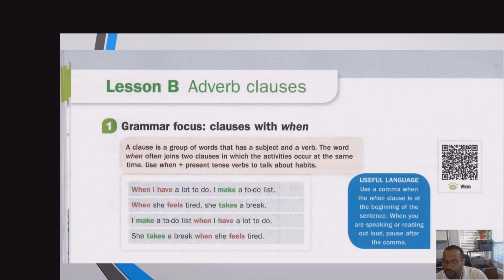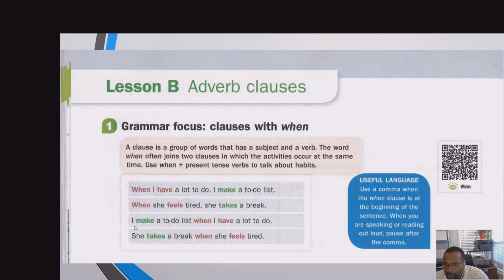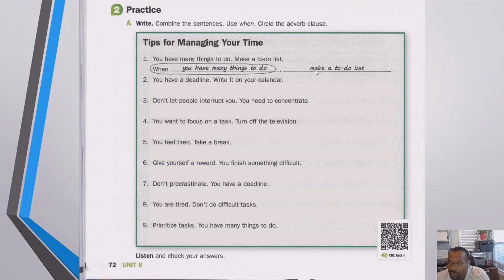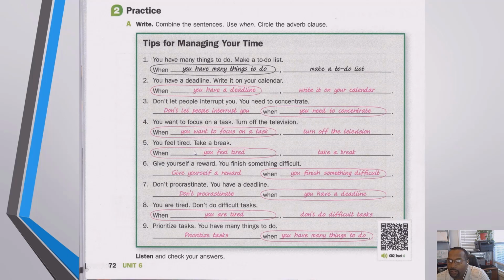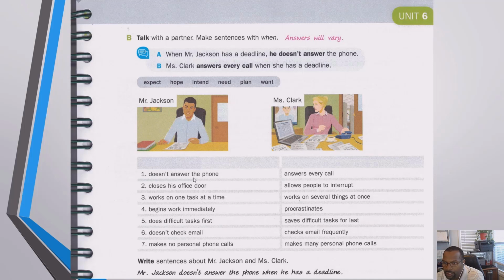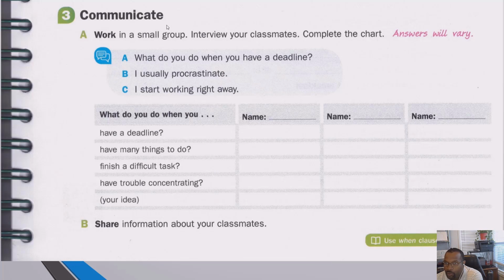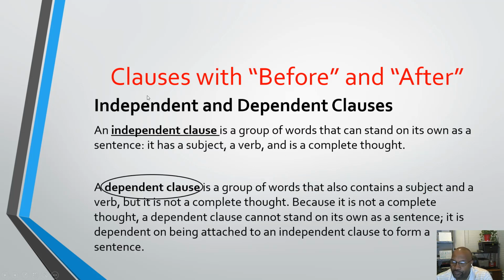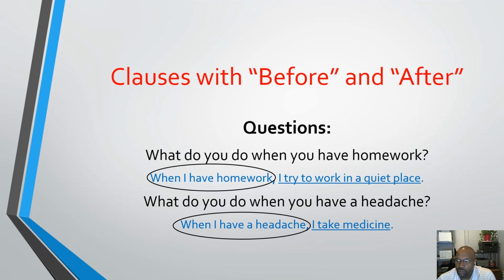Fisher,Eric KCPC OneStop Buford Ventures3 20200407 Part2